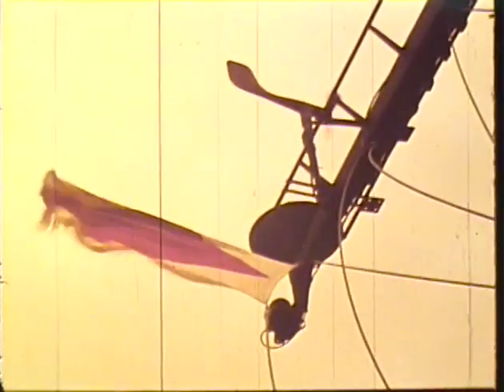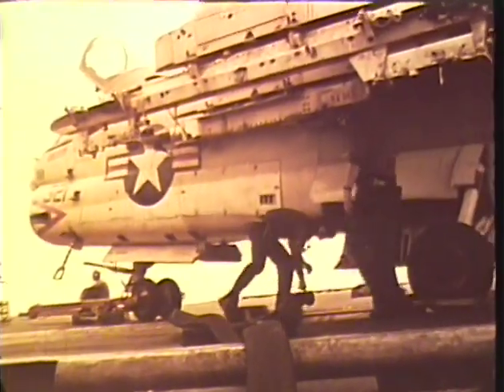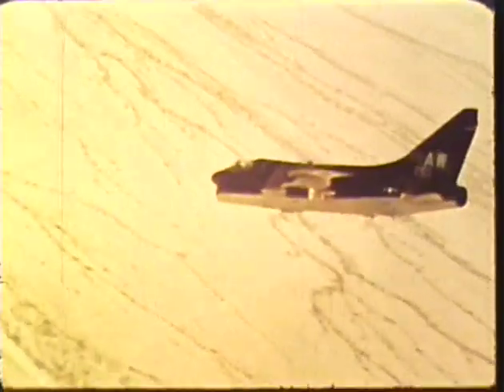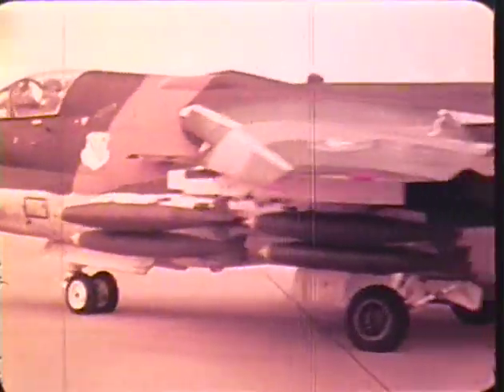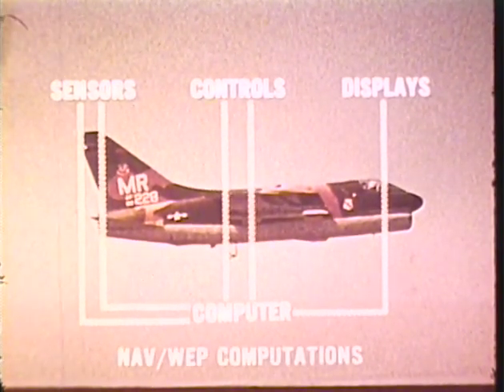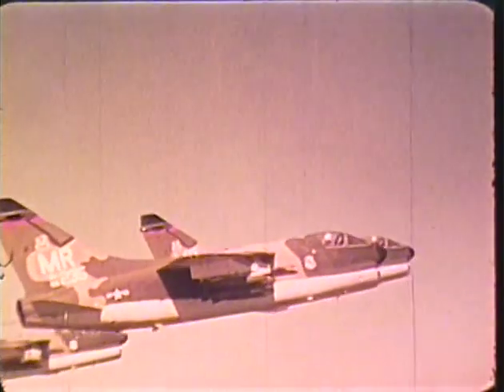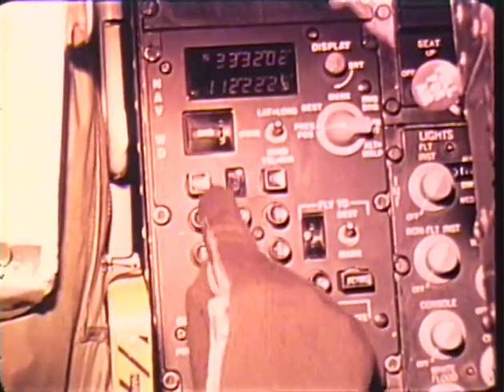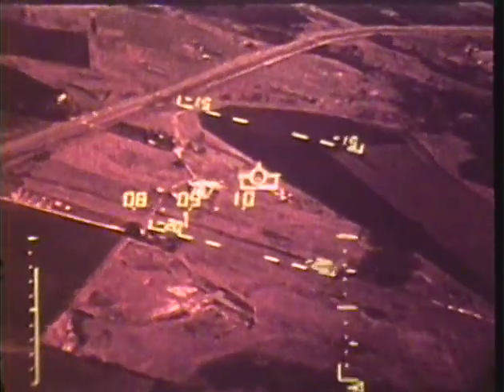The Vought A-7 Attack Fighter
A 1975 promotional film by Vought. Showcases the effectiveness and versatility of both the Navy's A-7E and USAF's A-7D aircraft. Lots of Vietnam-era footage, including some from VA-147's first A-7A combat cruise on the USS Ranger.